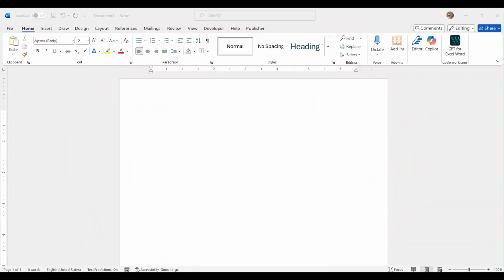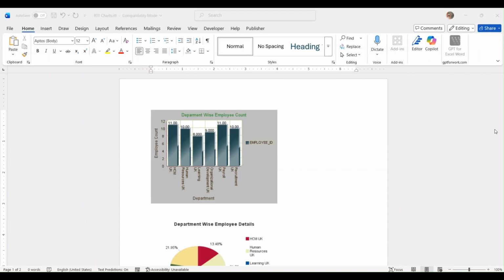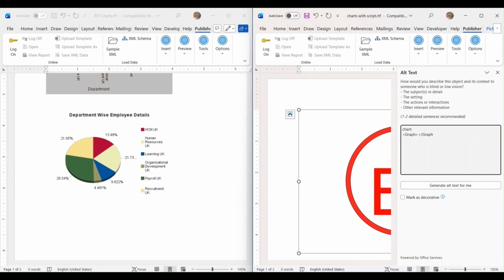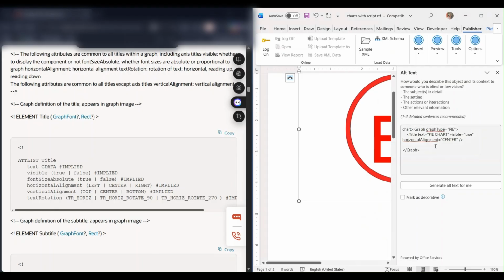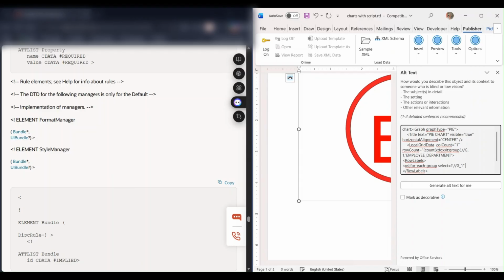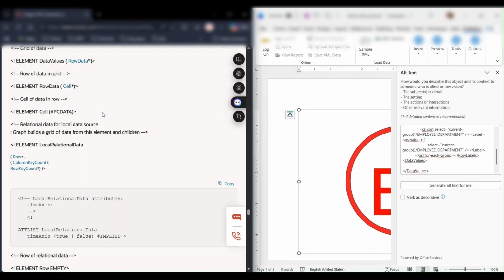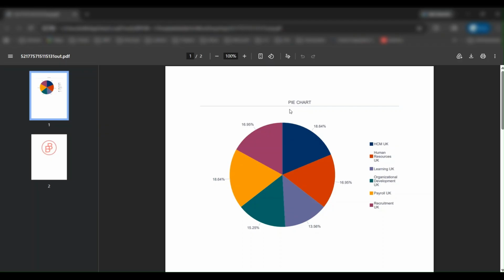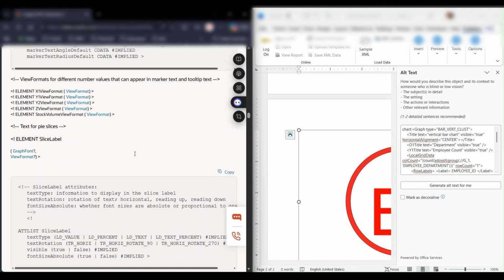Creating RTF Templates In Oracle Fusion BI Publisher Part 10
In this video i demonstrated how to insert charts by using DTD code.